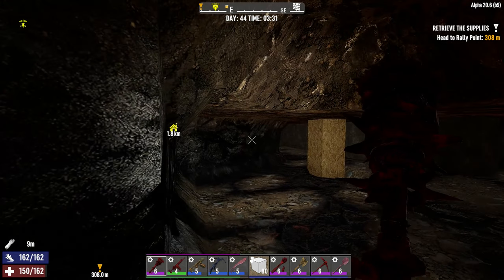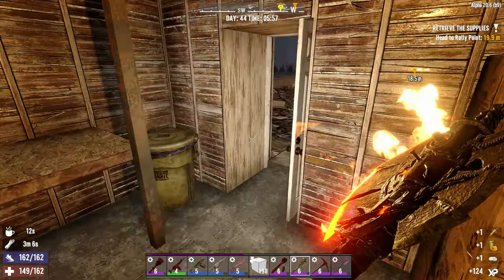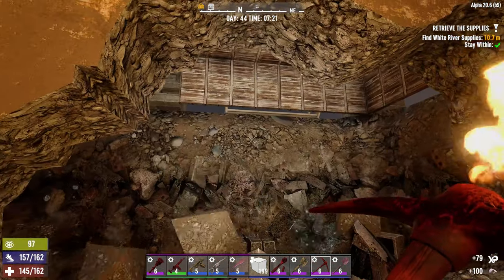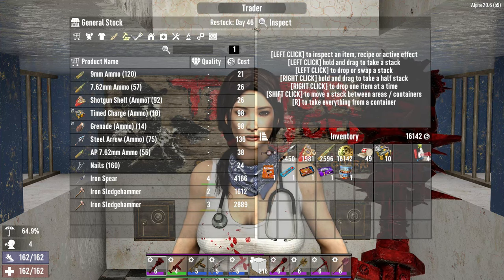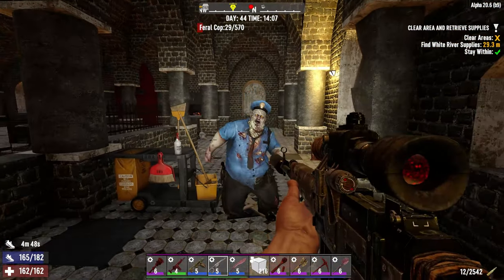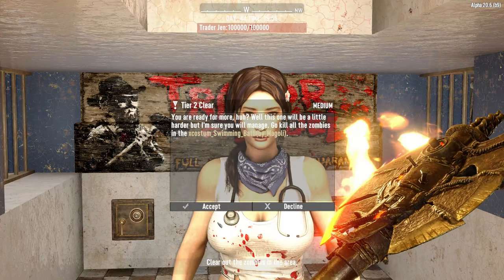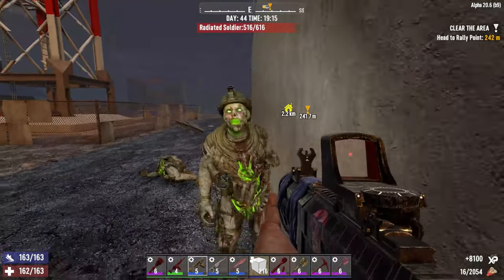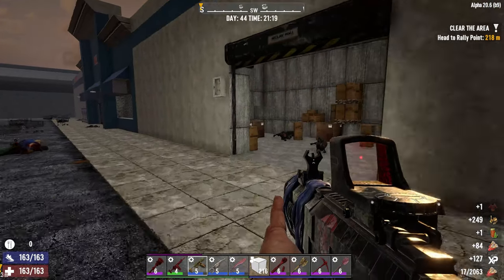MEGAcity | EP44 | PULLING OFF the IMPOSSIBLE! | SOLO LetsPlay 2022 | 7 DAYS TO Die | Alpha 20